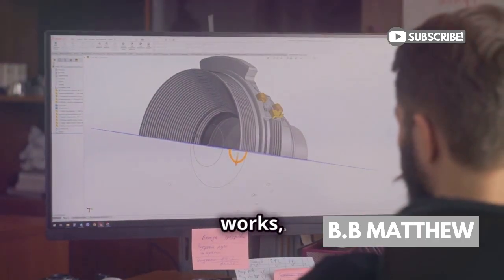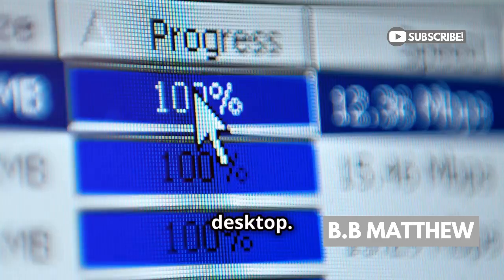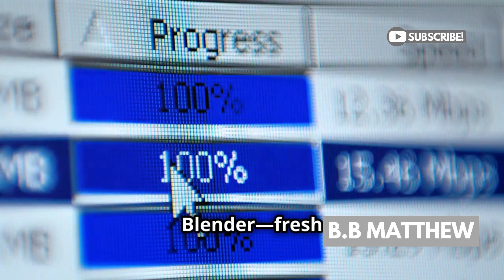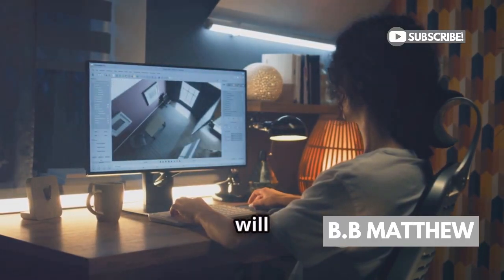How To Troubleshoot Blender Render PNG Sequence Issues? (Troubleshooting Guide)